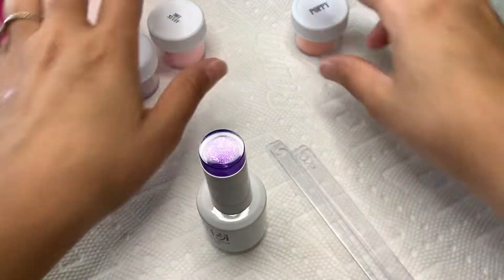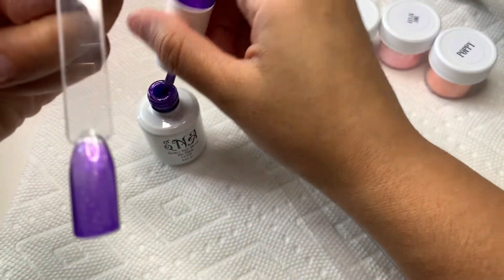Mini Secret Nail Affair Haul 💖✨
Madam glam gels 💕

Code : Perla30

🛍Amazon Storefront 🛍

CODE : PERLAROCKS
Nail Addict La
Code : PerlasNailroom
Code : Perla10
CODE : PERLA10
MAKARTT
Use PERLAS_NAILROOM for money off 💓
CODE: Perla10